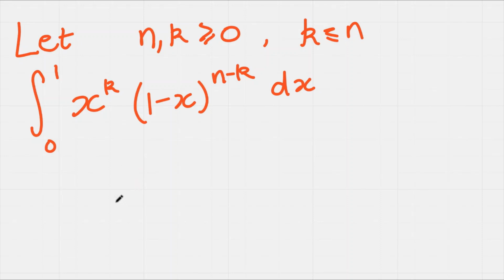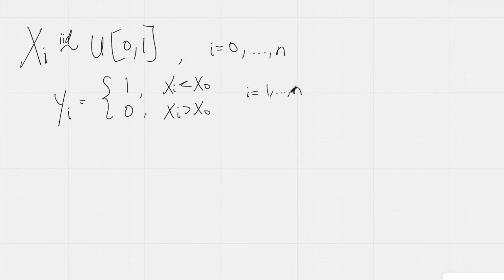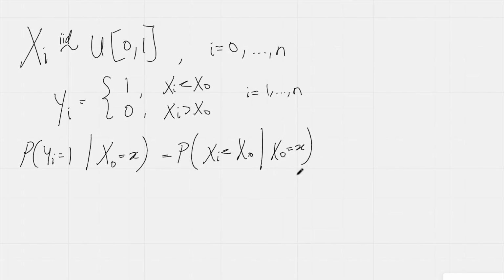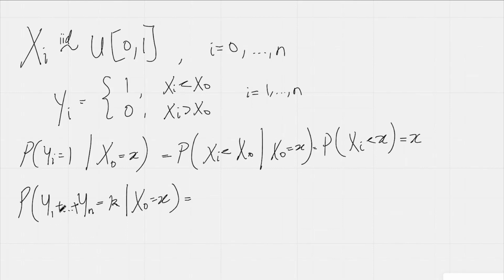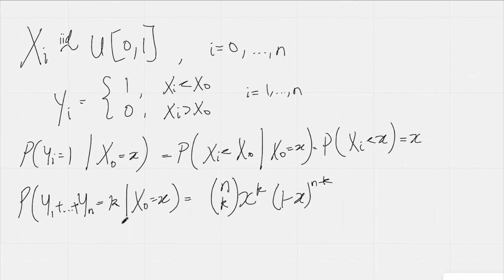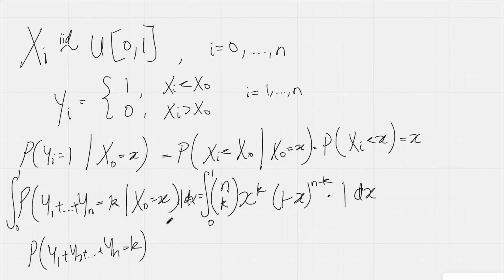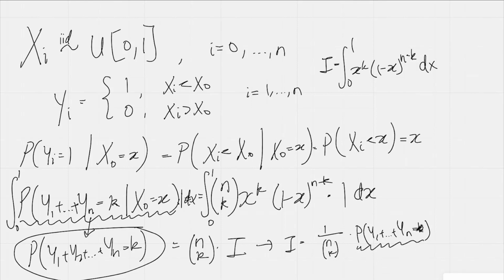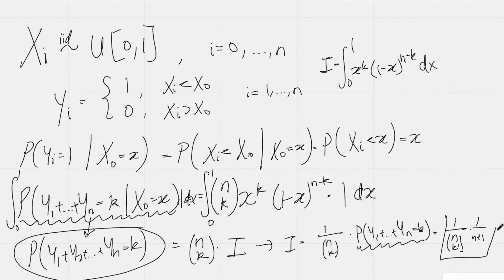HOW TO INTEGRATE USING PROBABILITY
Is it possible to compute an integral using probability? YES! In this video I'll show you how!

Thanks.